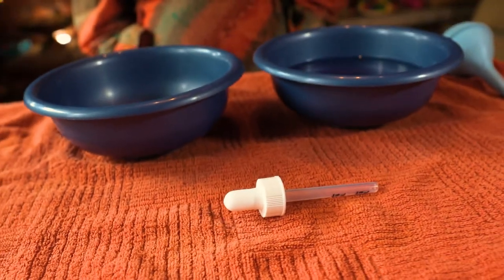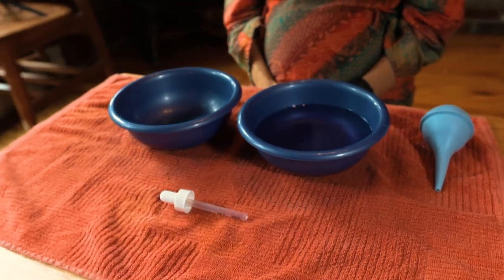Practical Life: Eye Dropper